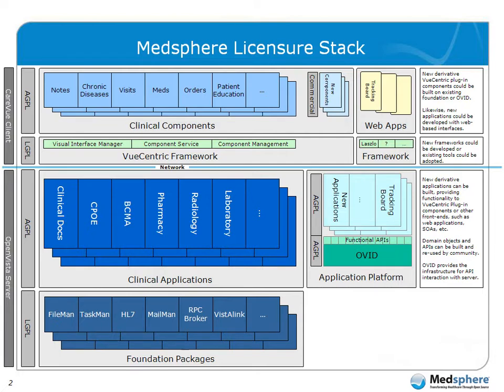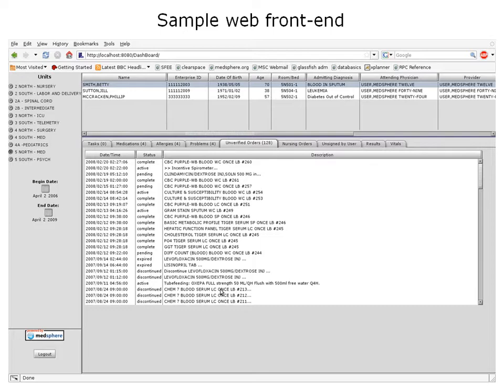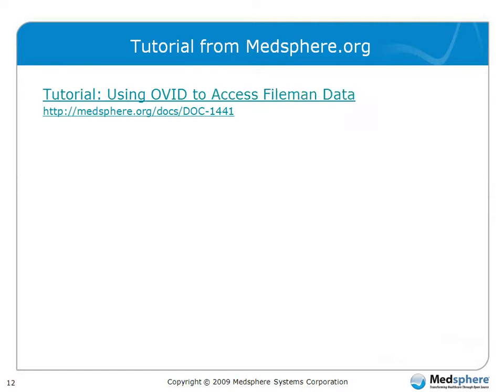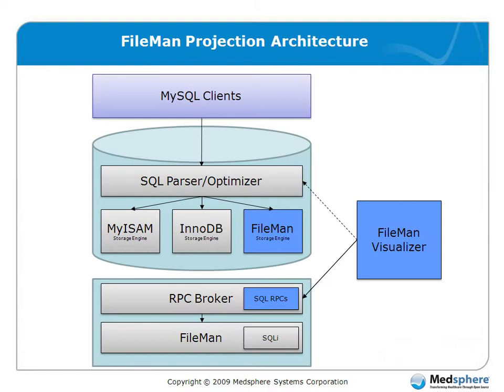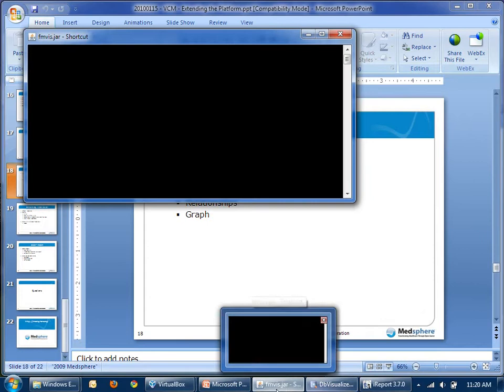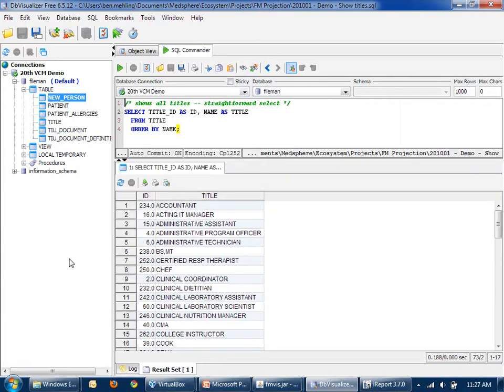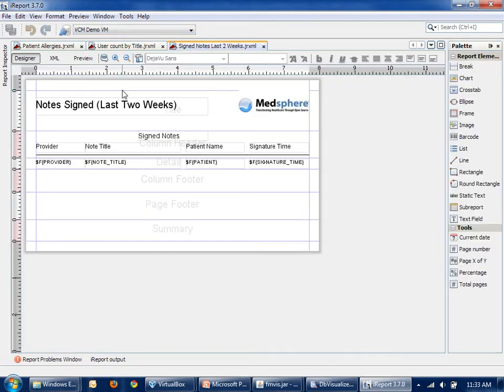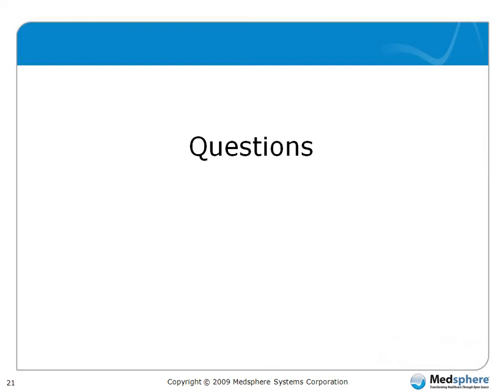20100115 - VCM - Extending the Platform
January 2010 presentation on Medsphere platform technologies and uses.  Includes OVID and FM Projection.